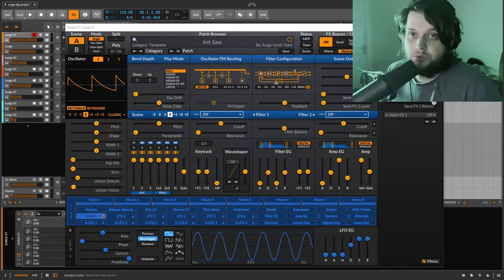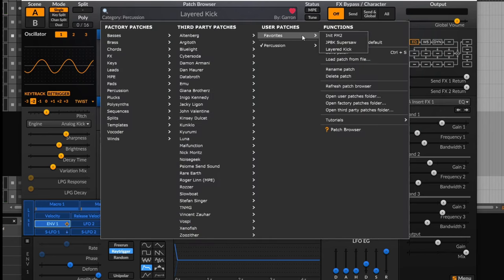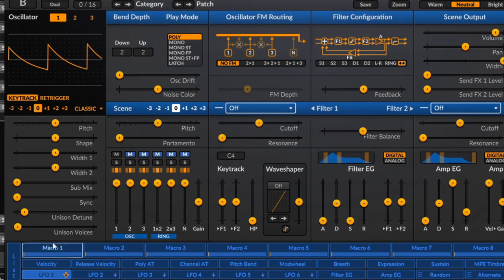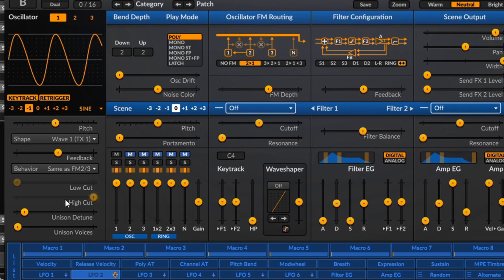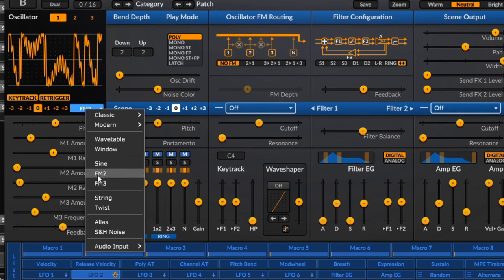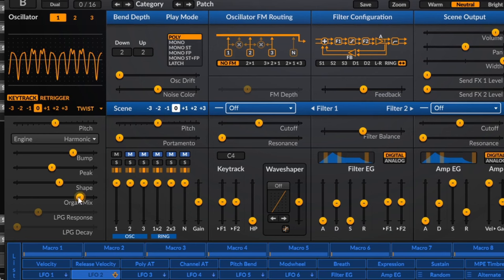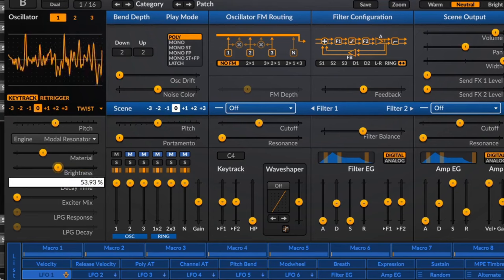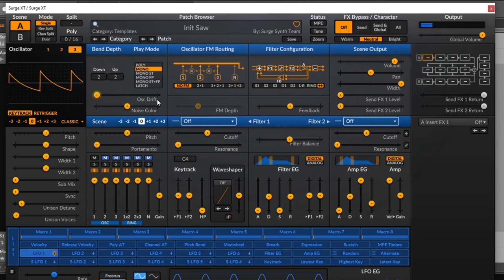SURGE XT THE MOVIE : Amazing FREE Synthesizer - Full In-Depth Tutorial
check description for links and timestamps:

Big thank you to everyone involved in the Surge Synth Team for bringing this synth to us for free!!
so much amazing work has been done since this synth became open source. Surge XT really rivals any paid synth plugin. what a time to be alive ;)

00:00 Introduction
02:00 Layout
03:22 Scenes
04:46 Polyphony
05:10 Patch Browser
08:50 Status
10:05 FX Bypass, Character, Output
11:58 Oscillator
16:00 Classic Osc
17:44 Modern Osc
19:40 Wavetable Osc
22:56 Window Osc
25:14 Sine Osc
27:43 FM Oscs
30:37 String Osc
35:02 Twist Oscs
49:48 Alias Osc
52:32 S&H Noise Osc
54:06 Control Section
54:46 PB and Play Mode
01:00:56 FM Routing
01:04:52 Filter Config
01:13:41 Scene Output and Sends
01:16:51 Mixer and Pitch
01:23:26 Filters, Waveshaper and  EG's
01:32:45 AMP and Velocity
01:33:43 Effects Section
01:44:40 Modulation Section
02:21:10 Misc and Outro